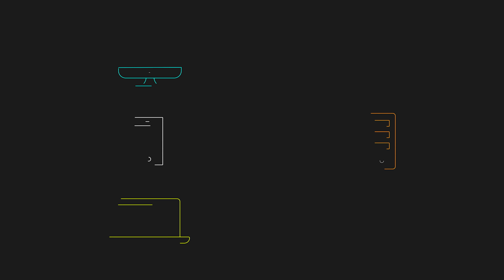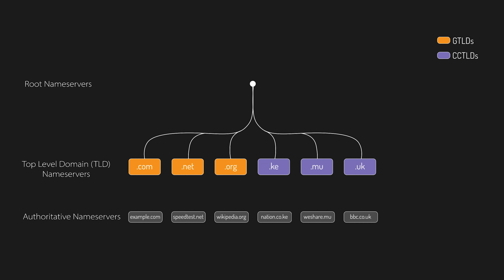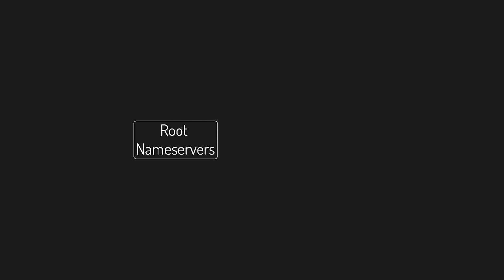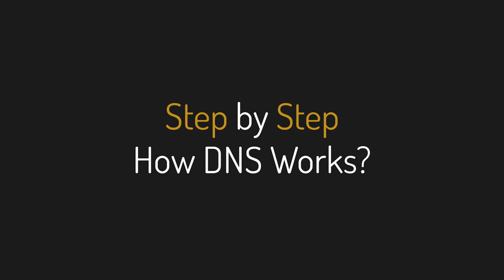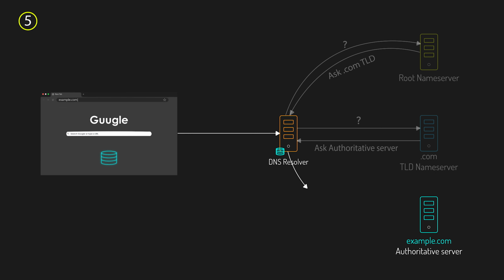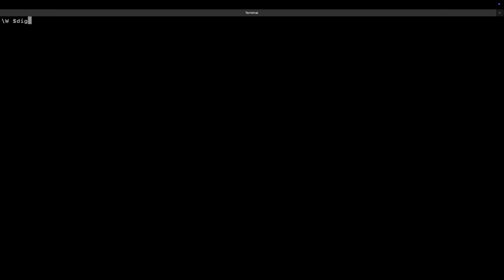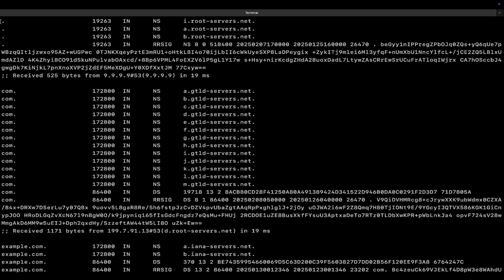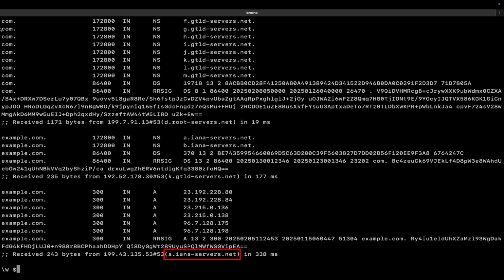DNS Explained - Animated